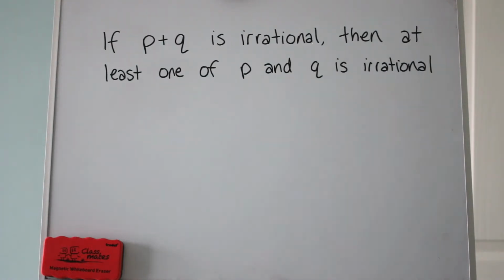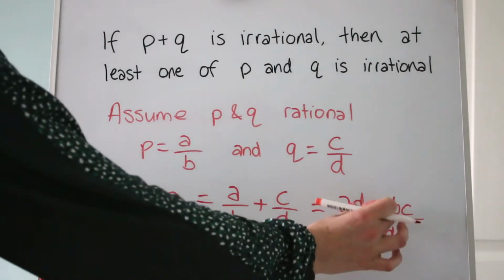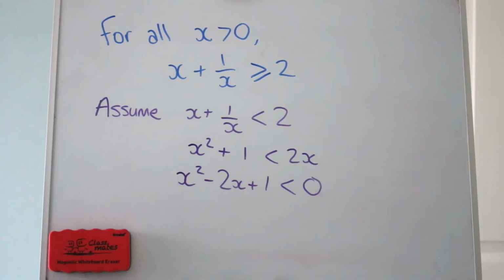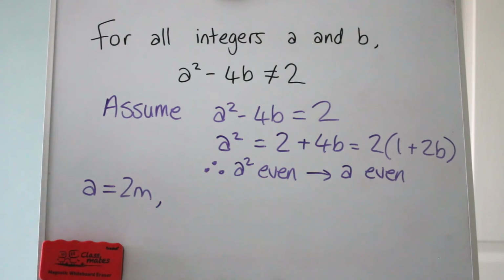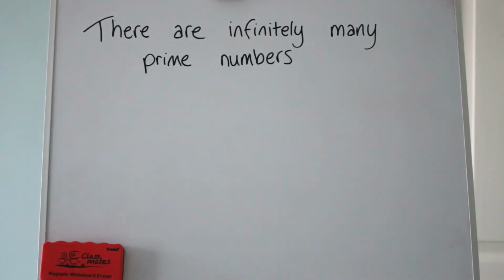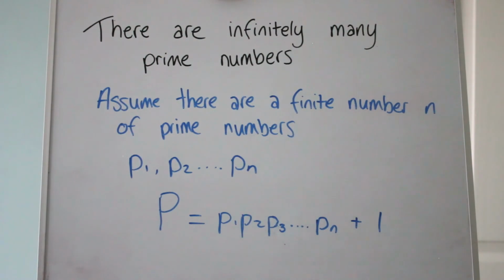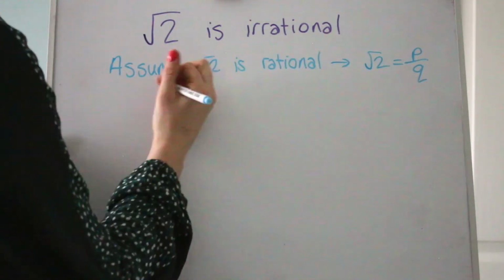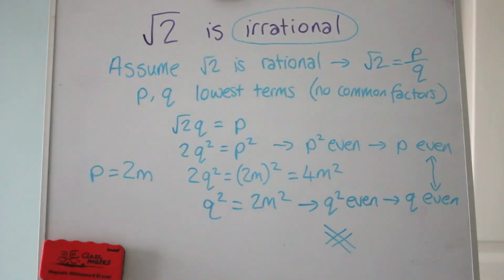Proof by contradiction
The second of 2 videos on proof - here we have proof by contradiction. This is a very powerful technique which involves proving that the opposite of a statement can't be true. I cover 5 examples, each full of tips and tricks which you may use again in similar problems.